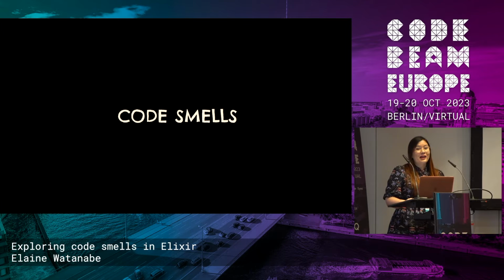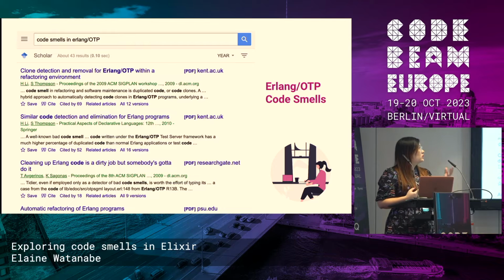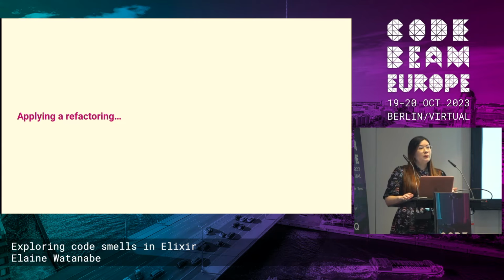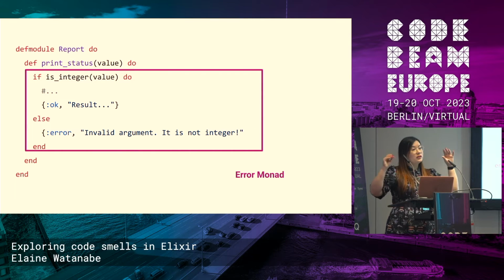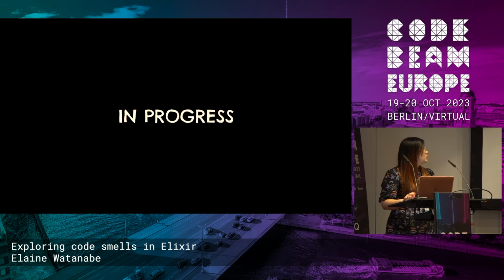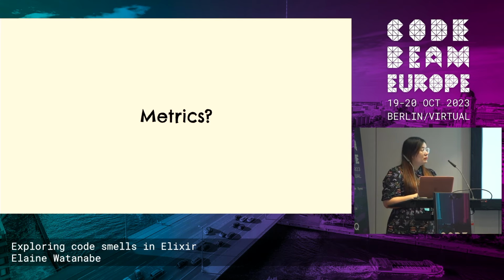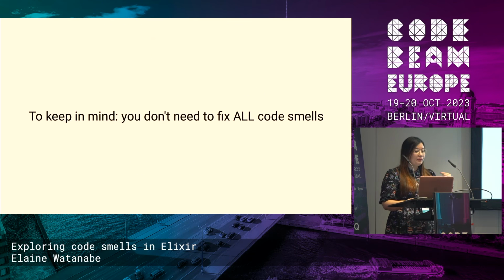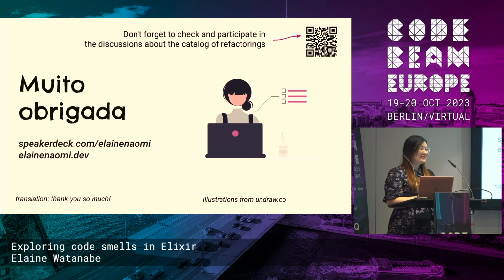Exploring code smells in Elixir by Elaine Watanabe | Code BEAM Europe 2023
Abstract:

Code smells are indicators of potential design problems in software code. They can impact maintainability, readability, and overall code quality.

While code smells have been extensively studied in object-oriented programming languages, their applicability and identification in functional programming languages like Elixir remain a fascinating area of exploration.

In this talk, we will dive into the world of Elixir and uncover code smells that may arise in its codebase. We will explore the traditional code smells (including the newly cataloged Elixir-specific code smells), discuss their impact on Elixir applications, and provide practical insights into refactoring techniques to eliminate them.